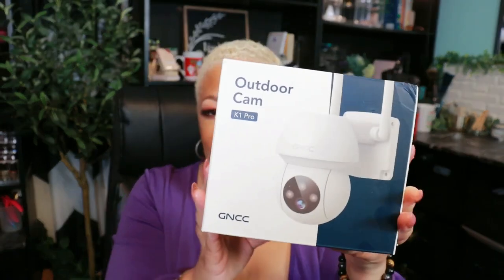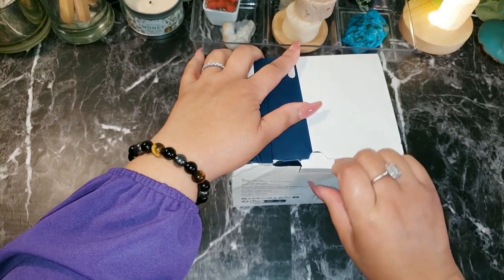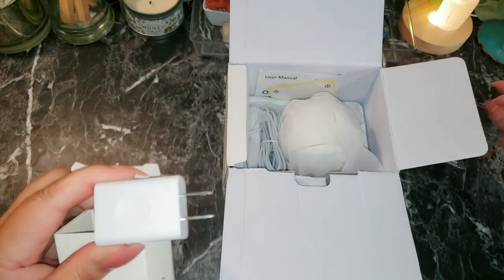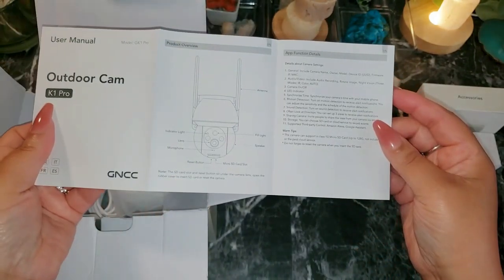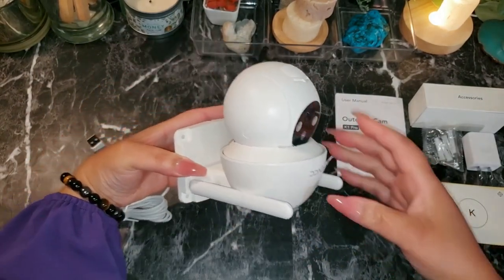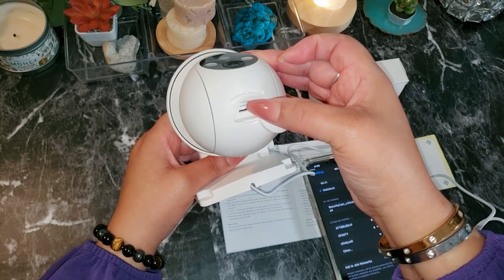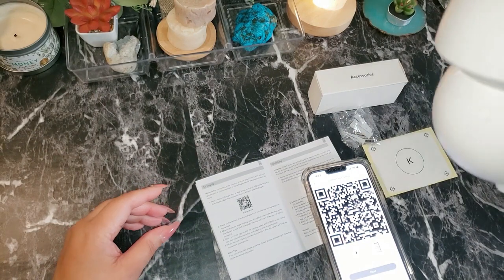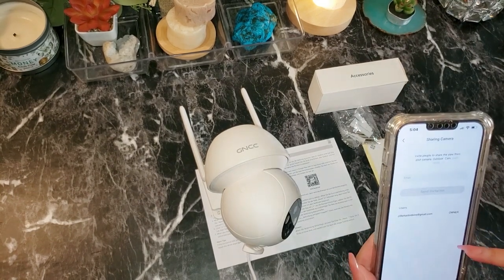GNCC K1Pro 2K Security Camera Outdoor WiFi Outdoor Home Security Camera Review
GNCC K1Pro 2K Security Camera Outdoor WiFi Outdoor Home Security Camera Review - GNCC WiFi Security Camera Outdoor 2K 360° Home Security Camera Surveillance Camera Wired with Auto Tracking, Color Night Vision, SD & Cloud Storage, 2-Way Talk, Waterproof (2.4Ghz, K1Pro)

Welcome to "The Well-Rounded Woman's Journey," your go-to destination for empowerment, self-discovery, and personal growth. If you're ready to become the well-rounded woman of your dreams, you've come to the right place!

🌟 About Us:
Our channel is dedicated to helping you unlock your full potential and embrace all aspects of your life with confidence and grace. We believe that being a well-rounded woman means nurturing your mind, body, and soul, and we're here to guide you on this incredible journey.

🌸 What to Expect:
🧠 Mindset Mastery: Discover practical tips and techniques to cultivate a positive mindset, boost your self-esteem, and overcome self-limiting beliefs.

🌟 Beauty: 🌟 Discover skincare and makeup tips on this channel! 💄💆‍♀🎉

💪 Health and Wellness: Learn how to prioritize your physical and mental health with expert advice on fitness, nutrition, and self-care routines that work for busy women.

🌹 Relationships: Explore the world of meaningful connections, from building strong friendships to nurturing romantic relationships, and even creating a healthy work-life balance.

🌼 Self-Expression: Dive into the world of creativity and self-expression, whether it's through art, fashion, or finding your unique voice.

📚 Personal Development: Our channel is your resource for personal development and lifelong learning. Discover book recommendations, productivity hacks, and strategies to continually grow and evolve.

✨ Spirituality and Inner Peace: Explore your spiritual journey and find inner peace through meditation, mindfulness, and exploring your own beliefs.

💃 Empowerment: Join a community of like-minded women who are all on the path to becoming the best version of themselves. Share your stories, triumphs, and challenges as we uplift and inspire one another.

Our team of passionate hosts, experts, and guests are here to provide you with valuable insights, actionable advice, and the motivation you need to flourish as a well-rounded woman.

Join us on this transformative journey to become the well-rounded woman of your dreams. We can't wait to embark on this empowering adventure with you!

FTC: Any product featured in this video is something I use personally. I share products that I love and use repeatedly. I share my own honest opinions about products and share them with my audience. It does not cost you anything extra and you are free to use the link or not as you choose. Please know that I appreciate you making a purchase using the links as that is a great way to show your support and it also allows me to continue to create useful content.